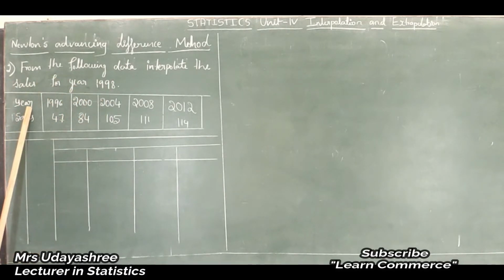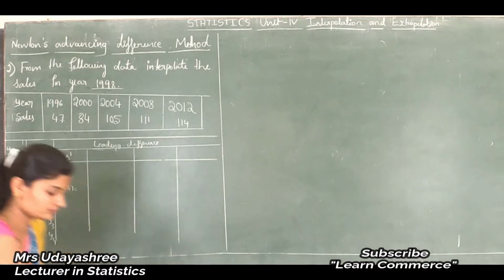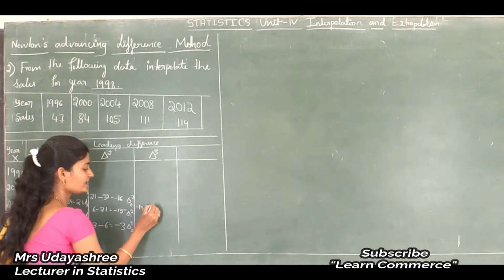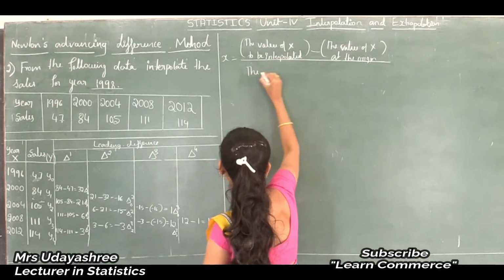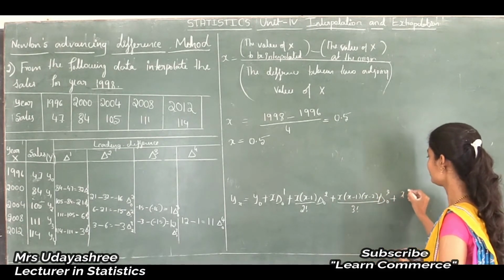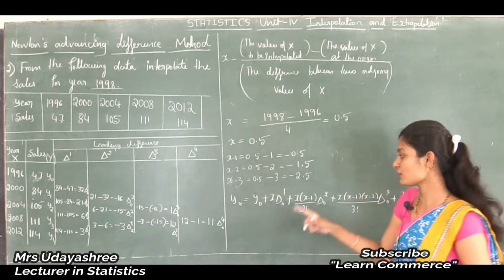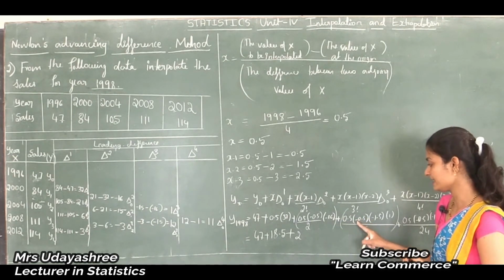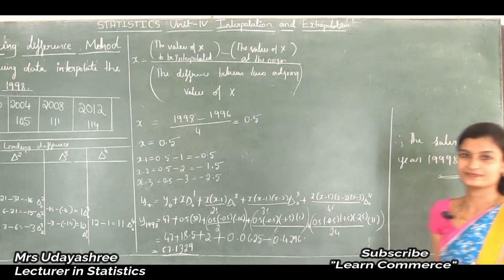Problem of Newton's Advancing Difference Method (Part 1) | Class 12 Statistics 2021 Online Class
COMMERCE: CEBA/HEBA/EBAS

SCIENCE:  PCMB/PCMC/PCMS